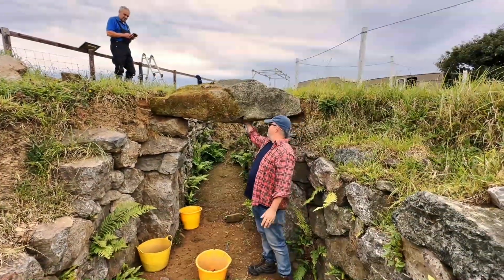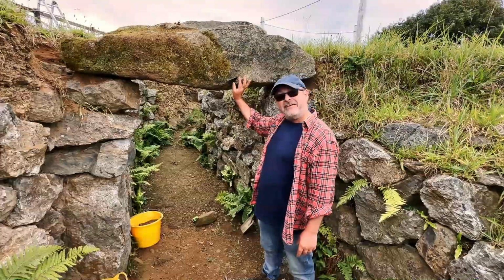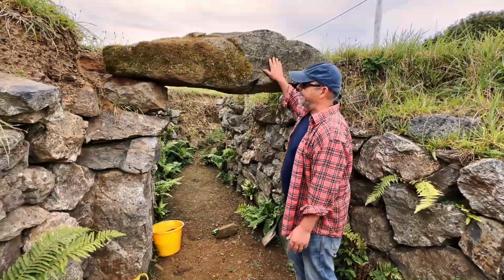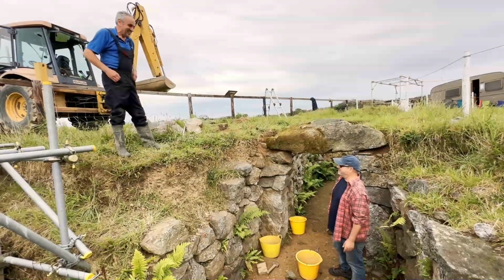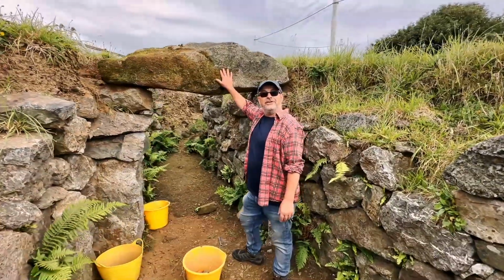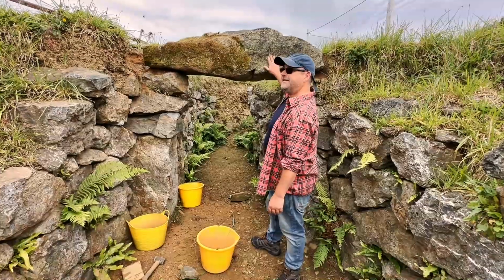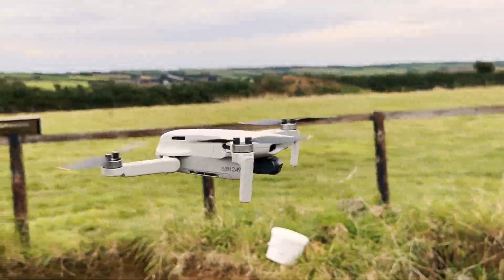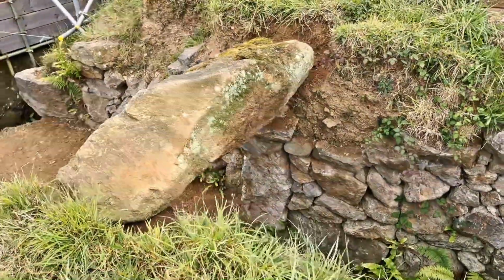Boden Fogou - Cornwall. Restoring the fallen Lintel Stone Archway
In order to show Boden Iron Age fogou at its greatest potential, it was decided to lift the surviving capping lintel and replace it across the passage archway as it once originally had been.

After preparing the area above the passage, the lintel was carefully strapped-up ready for lifting. With Chris on the machine, Peter and David pulling on ropes to manage the swing and James directing the positioning, the stone was carefully hoisted from the floor of the fogou and gently lowered into position over the fogou portal. The lintel fitted like a dream and already looks as though it has always been there!

The restored lintel has given a new lease of life to the fogou, enhancing the entrance arch into the main passage and giving it a truly ‘monumental’ feel.

Many thanks to Chris, Peter, David and all the MAG team for making all this possible, and a special thanks as always to Chris and family for allowing MAG to continue their amazing work on their land.